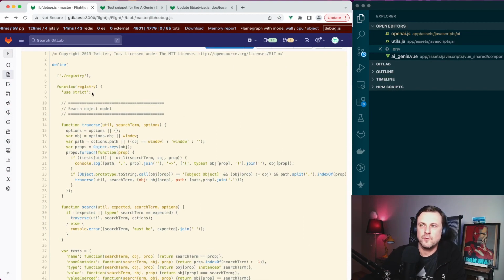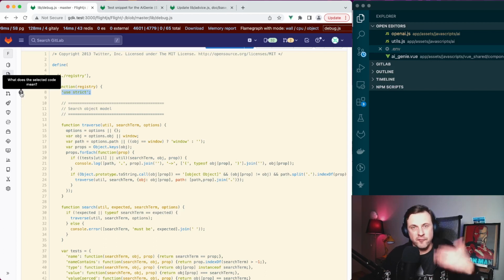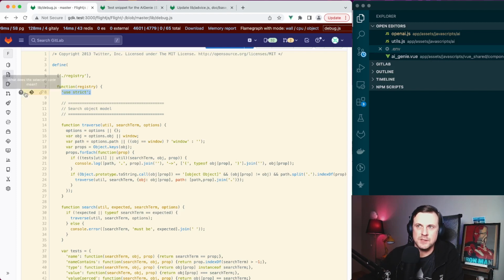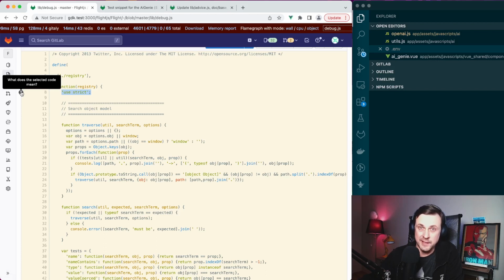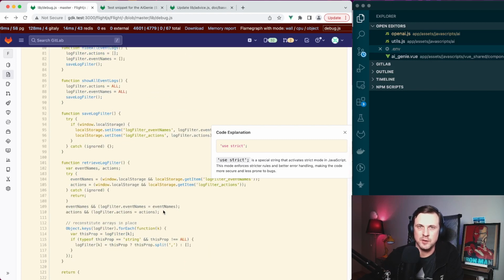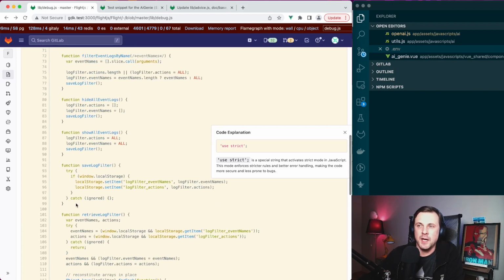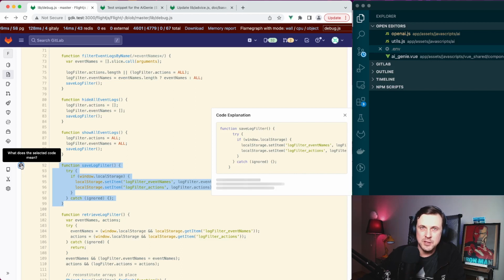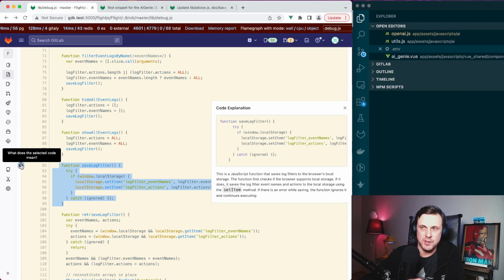"Explain the code" feature MVC walkthrough. Blobs and Snippets